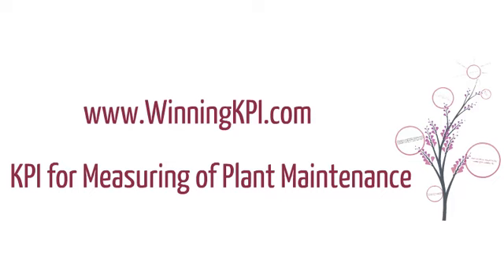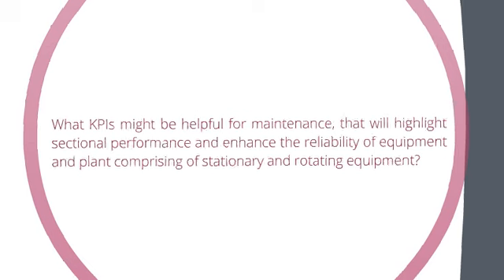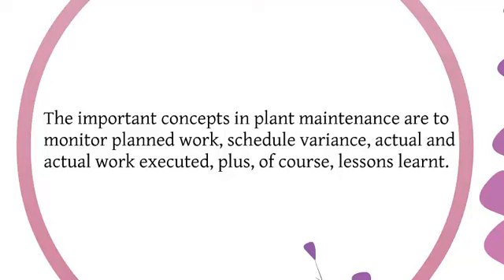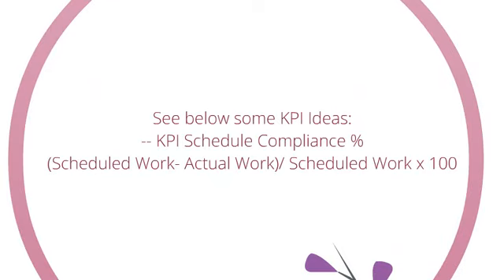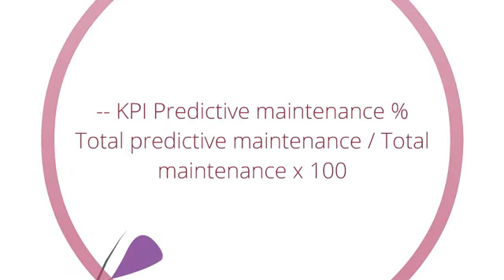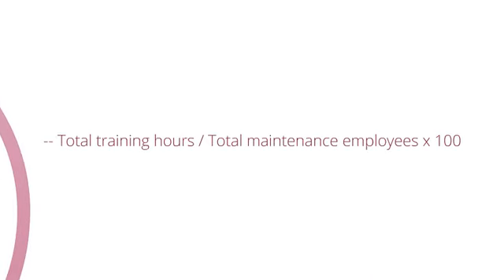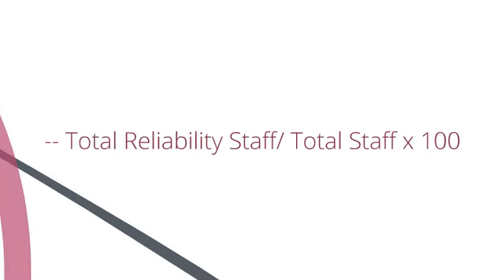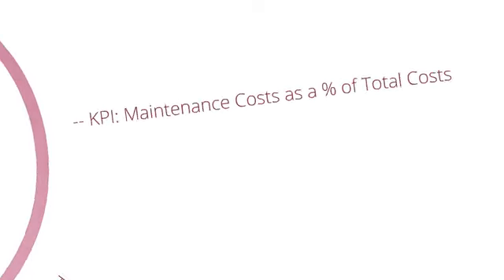Example of KPI for Measuring of Plant Maintenance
| What KPIs might be helpful for maintenance, that will highlight sectional performance and enhance the reliability of equipment and plant comprising of stationary and rotating equipment?